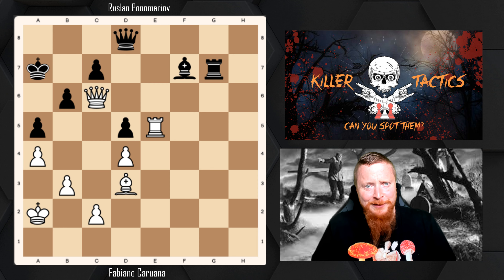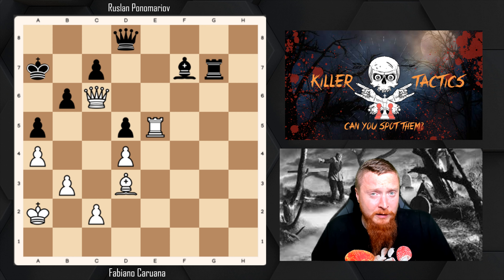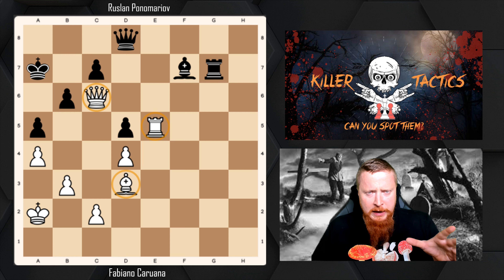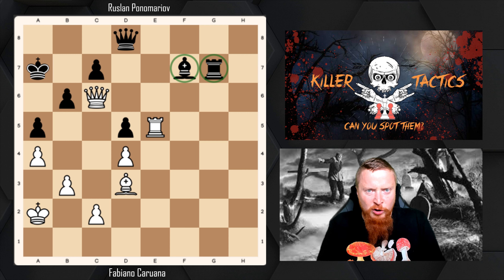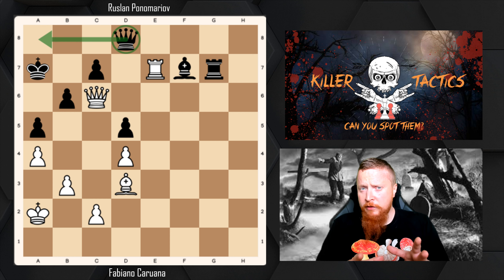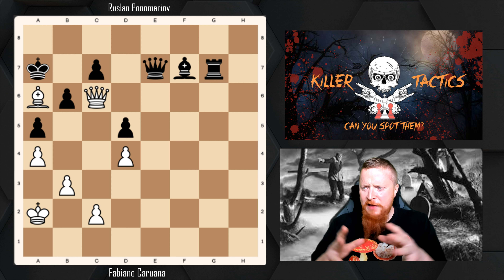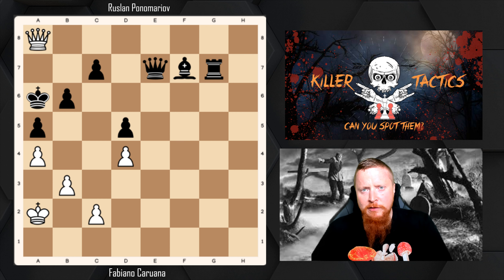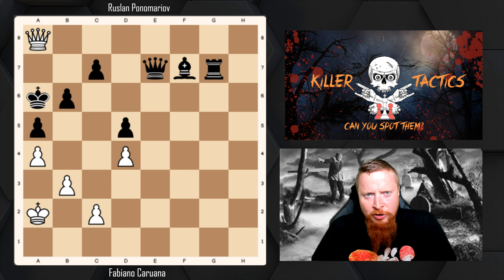Killer Chess Tactic! #6 Magic from Fabiano Caruana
Can you spot and calculate the 'Killer Tactic'!? This time leading to checkmate!

A brilliant tactical sequence from Fabiano Caruana vs Ruslan Ponomariov, Dortmund 2013.

Try to find the solution and pause the video if you need to!